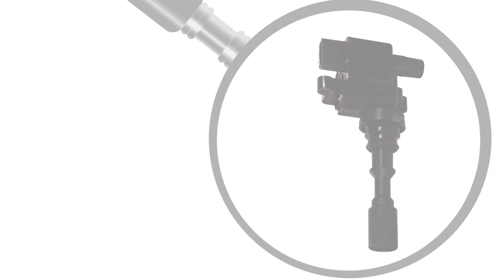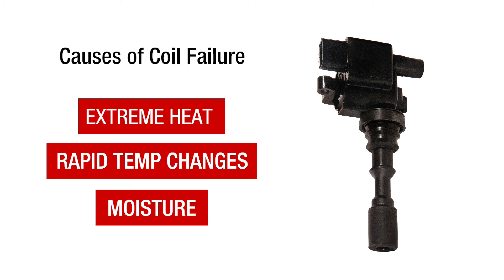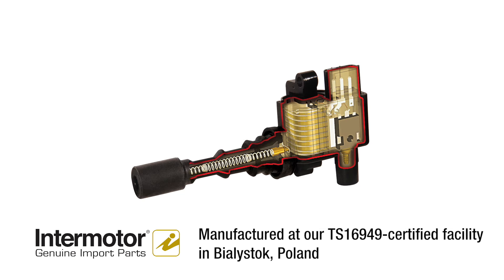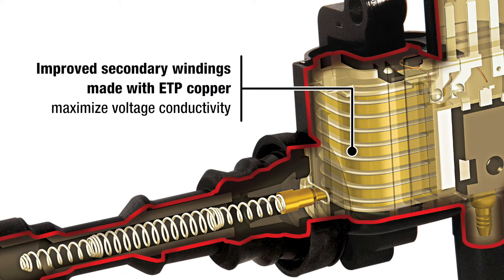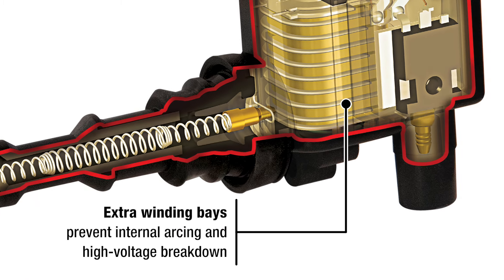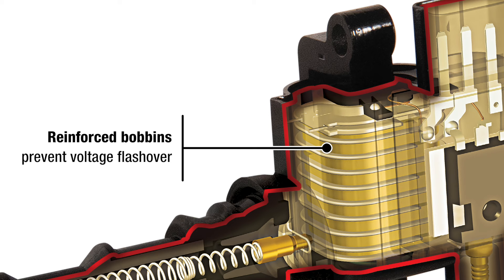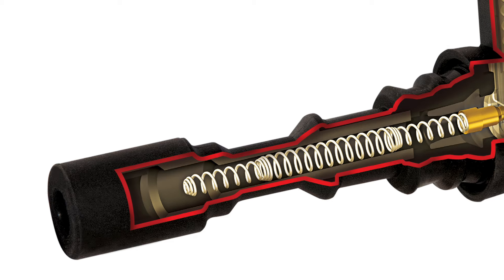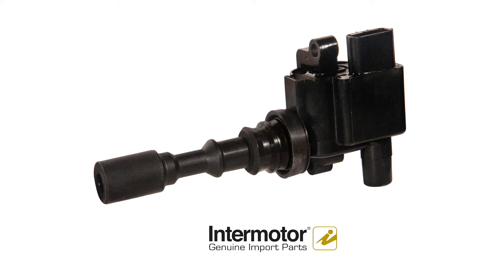A Closer Look: Intermotor Ignition Coils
Located in the heart of the ignition system, ignition coils are exposed to extreme heat, rapid temperature changes, and moisture—each of which can lead to coil failure. In response, Intermotor has designed and engineered an ignition coil that can withstand the harshest of elements. Let’s take a look:

• Improved secondary windings made with ETP copper maximize voltage conductivity
• Extra winding bays prevent internal arcing and high-voltage breakdown
• Reinforced bobbins prevent voltage flashover

It’s this sort of attention to detail that makes Intermotor the Import Leader By Design.